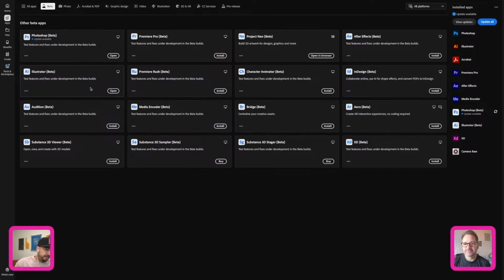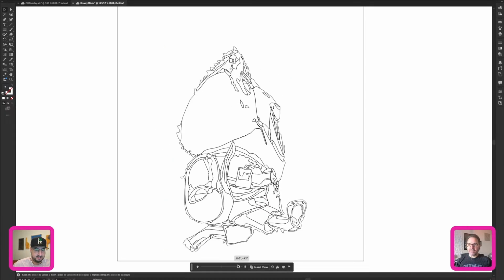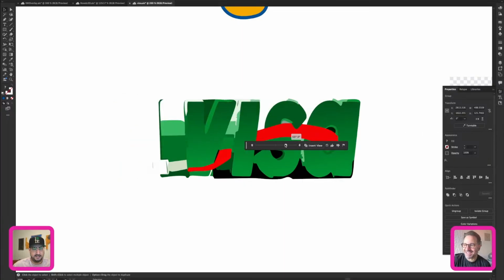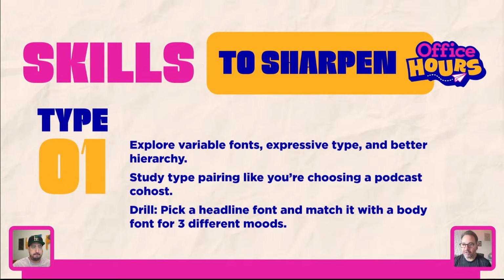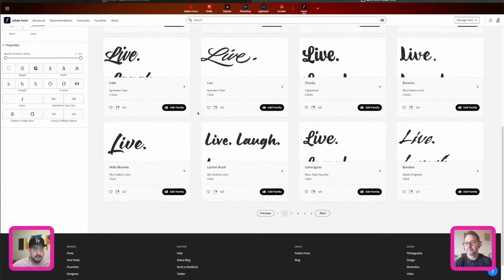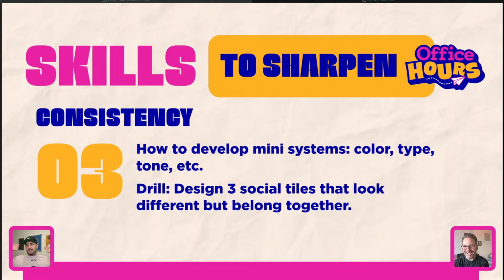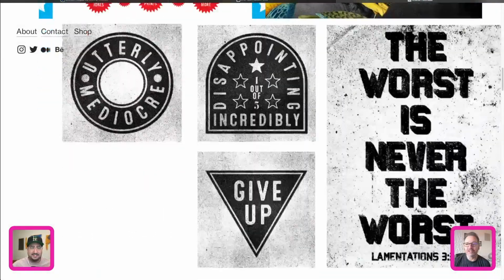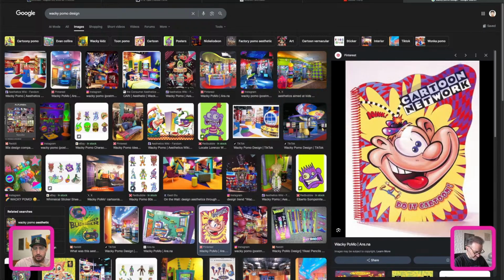Back to School 2025 | Adobe Office Hours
Join Nick and Andrew as they set you up for success as we go back to school. Learn the skills, trends, and updates you need to know as you head into the fall semester.

Andrew Hochradel is a freelance brand identity designer based in Southern California

Nick Longo is the Creative Director behind Longo Designs, a branding agency specializing in product launches, corporate identity, and more:

00:00 Start
00:30 Intro
1:15 How to find the Beta program
14:25 Why Now?
15:45 Skills to sharpen
24:00 Layouts
30:50 Consistency
36:20 Trends to watch